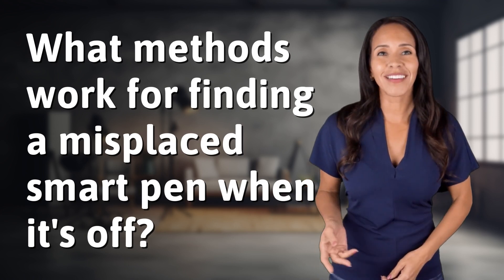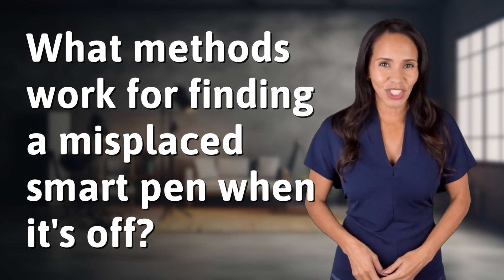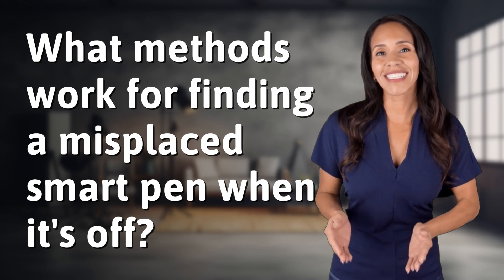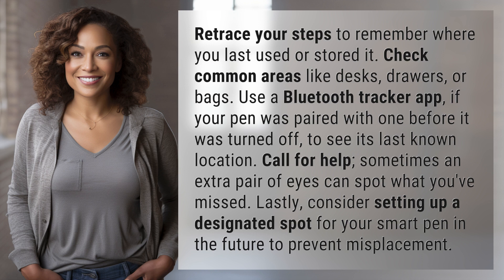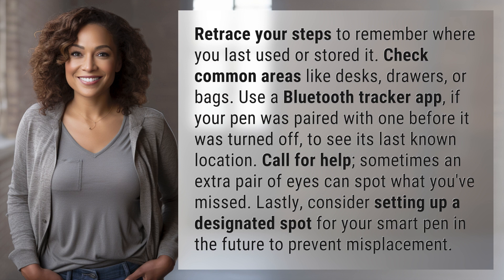What methods work for finding a misplaced smart pen when it's off?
5 Tips for Finding a Misplaced Smart Pen 👉 Smart Pen Tips 👉 Learn how to locate a misplaced smart pen by retracing your steps, using a Bluetooth tracker app, seeking help from others, and setting up a designated spot for it in the future.

Laura S. Harris (2024, May 2.) What methods work for finding a misplaced smart pen when it's off?
    🌐 AskAbout.video